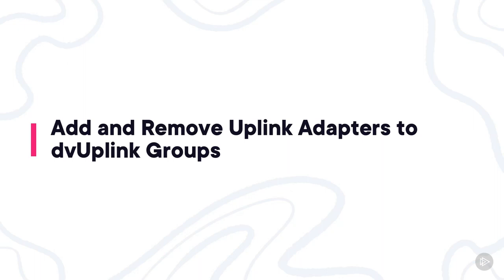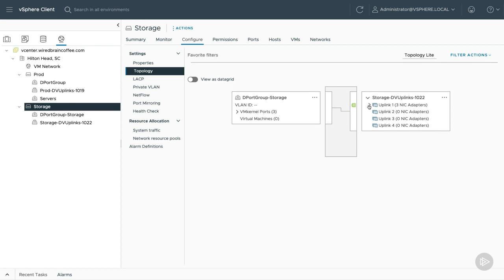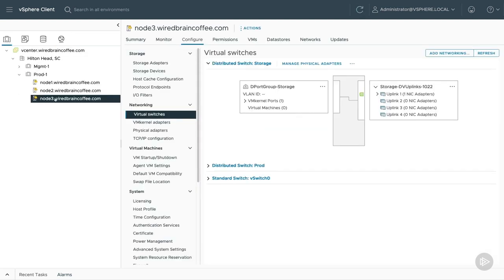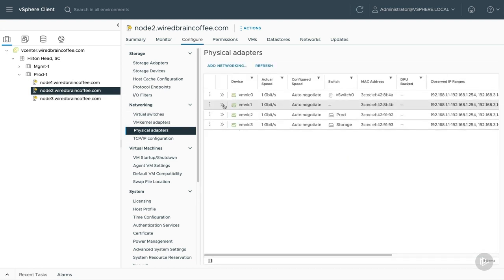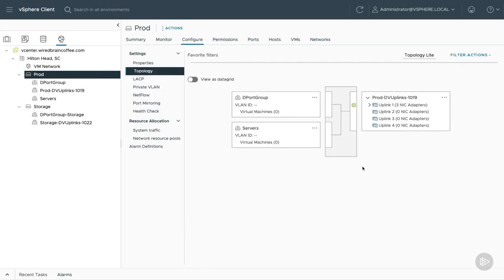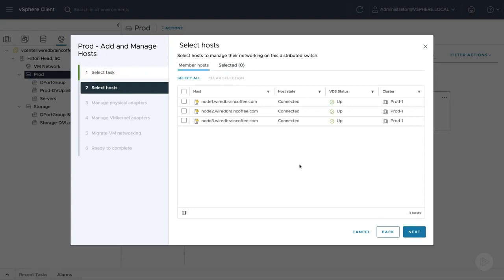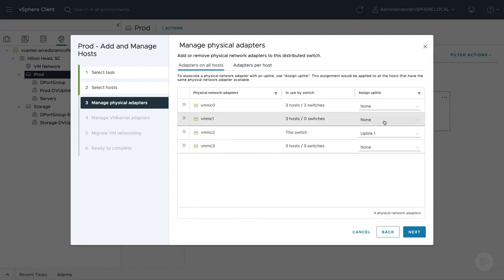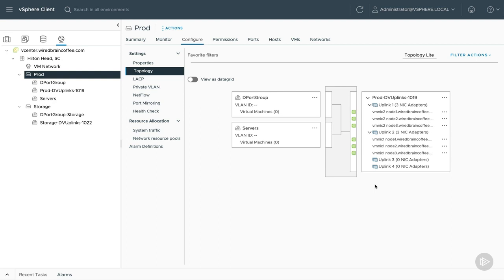07 Add and Remove Uplink Adapters to dvUplink Groups